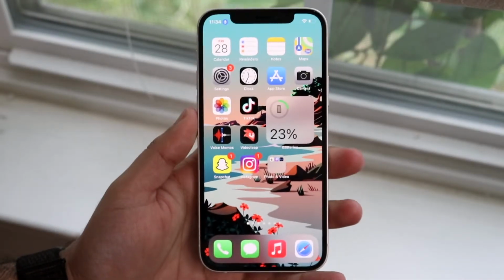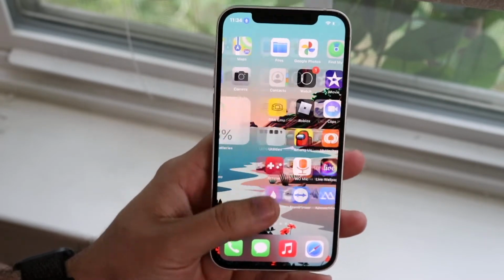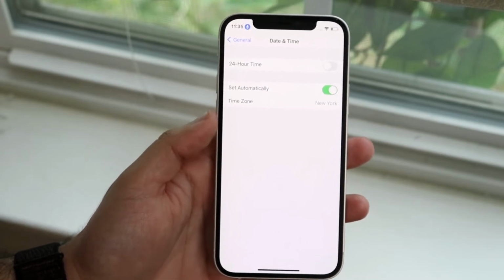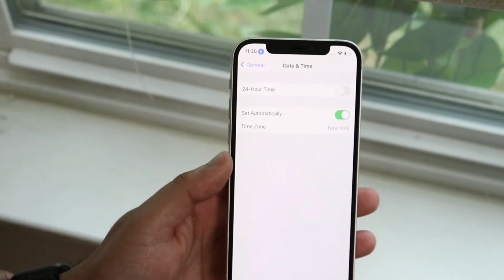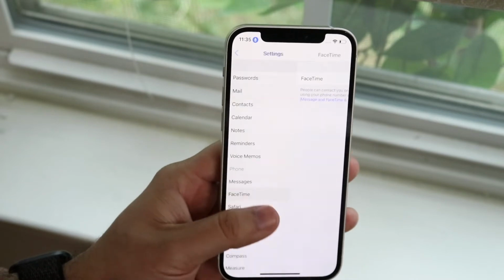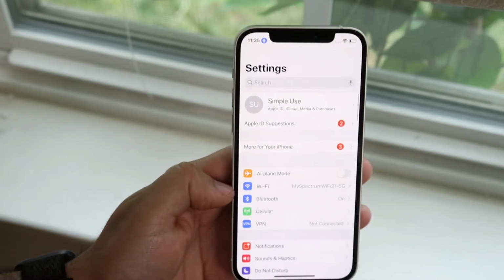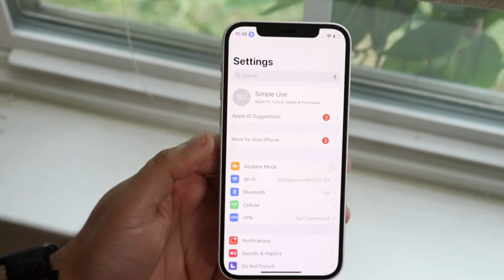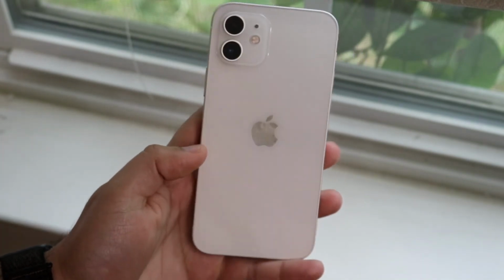How To FIX Facetime Actication Errors!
Here is exactly How To FIX Facetime Actication Errors!